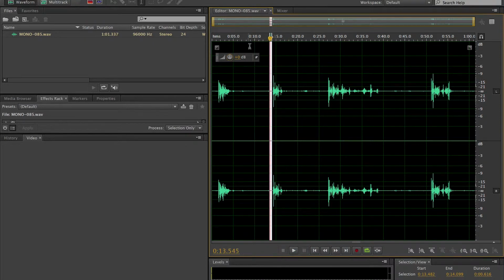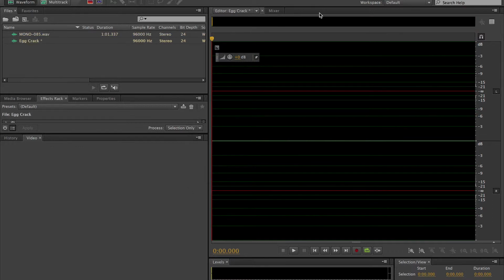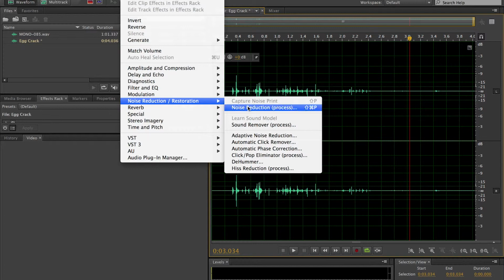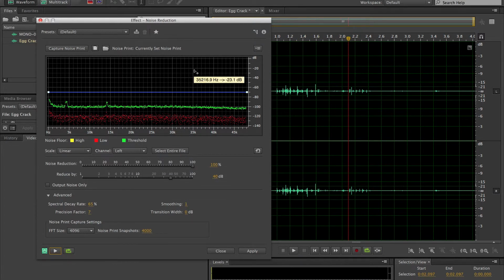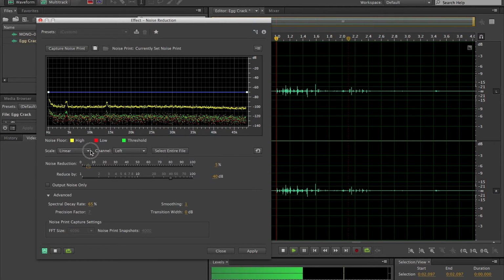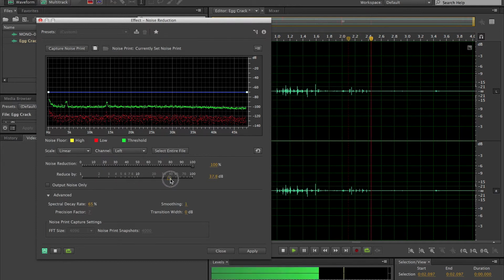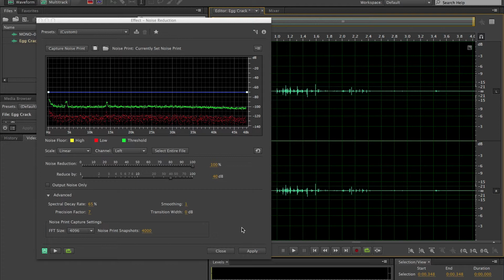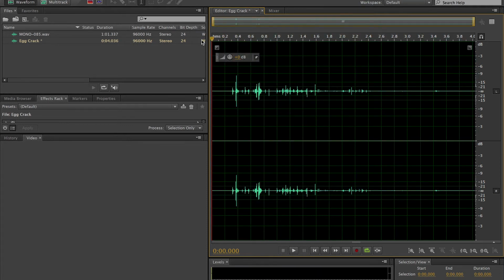Basic Noise Removal In Adobe Audition CC - Stage 13 FX Tutorial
A basic introduction into the noise removal process inside of Adobe Audition.